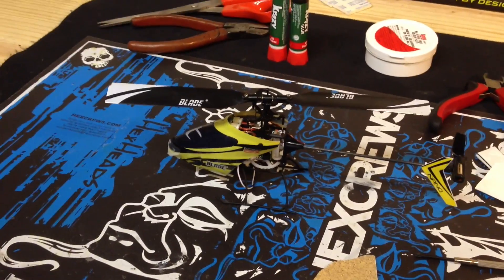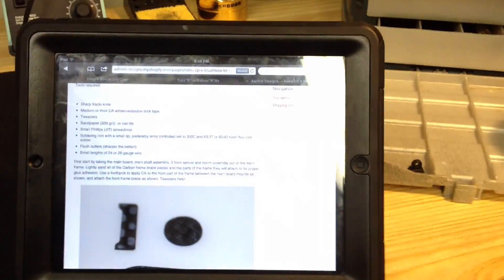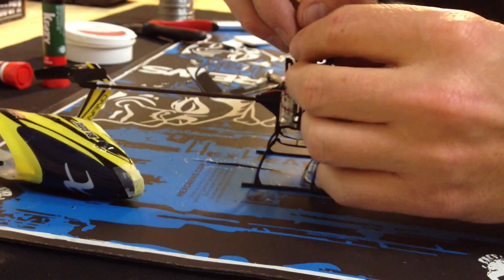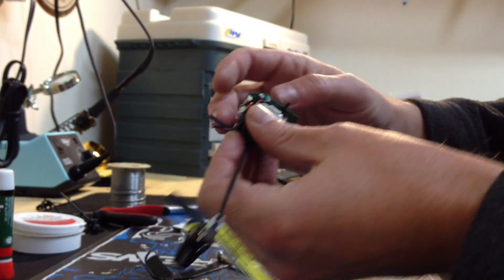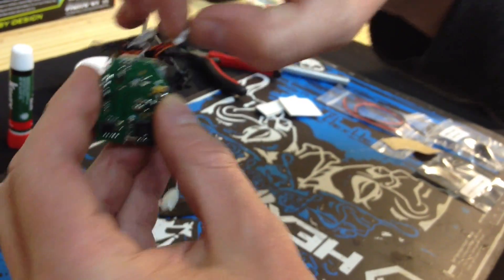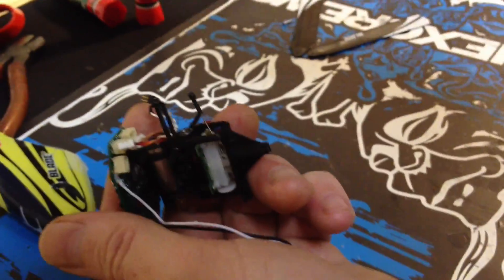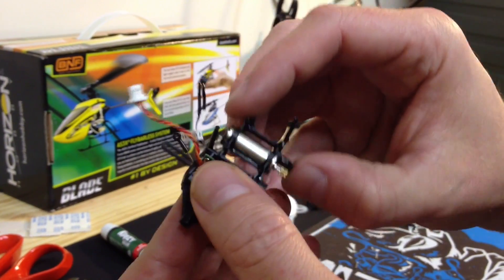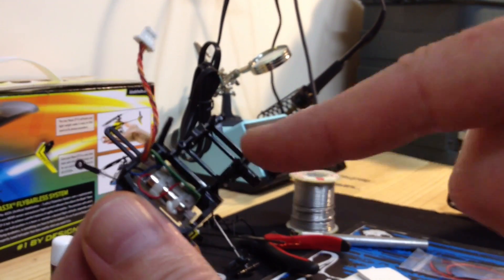Blade Nano CPX Brushless Install Part 1 of 3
This is part 1 of 3 of the installation of the Mild Brushless system from Asrtroid Designs in a Blade Nano CPX.  The first part is the basic parts, tools needed for the job and the disassembly. If you care only to see the installation start with Part 2.